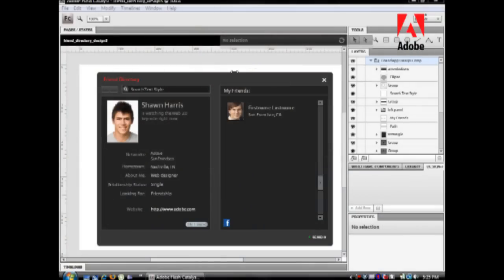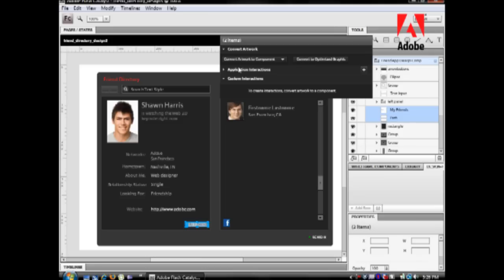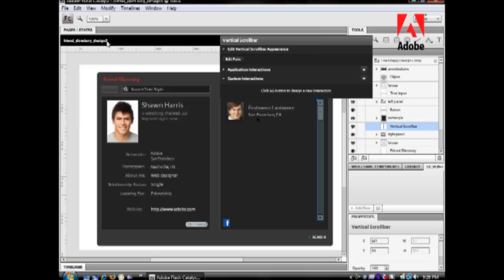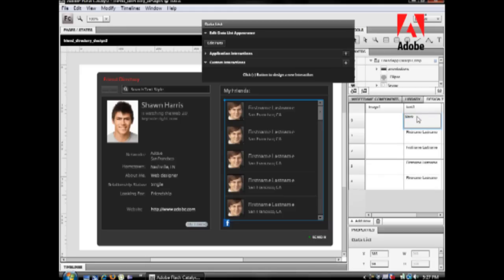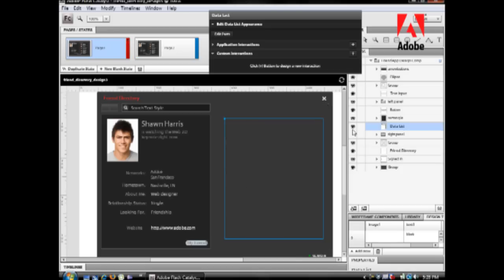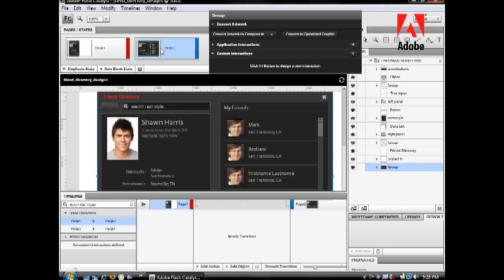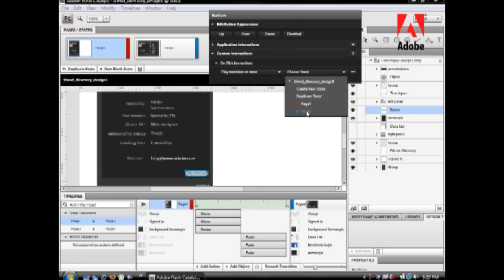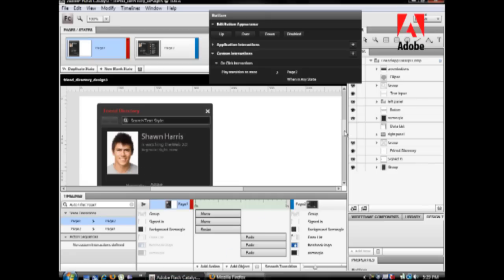4 minute Adobe Flash Catalyst introduction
Mark Szulc from Adobe Australia gives a 4 minute demonstration of Flash Catalyst Beta 1